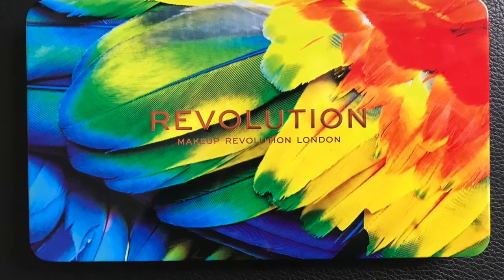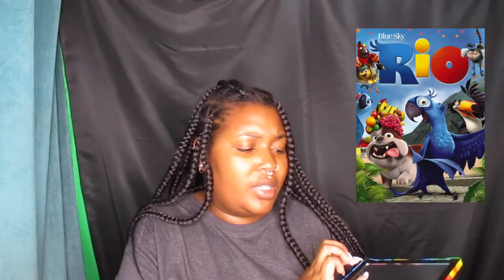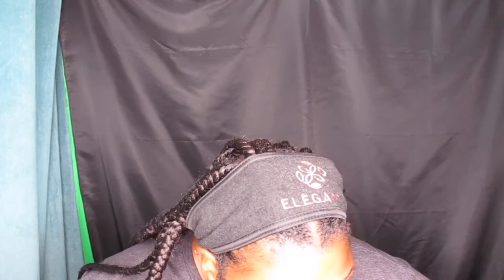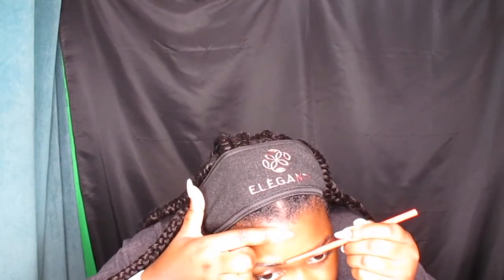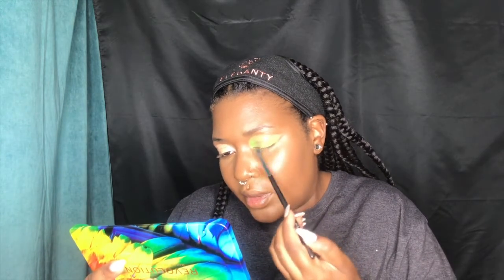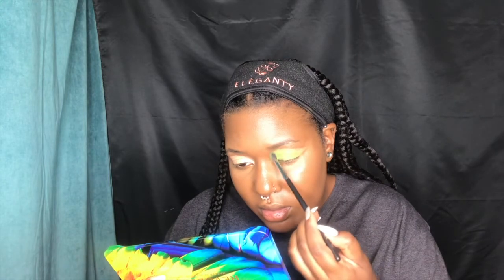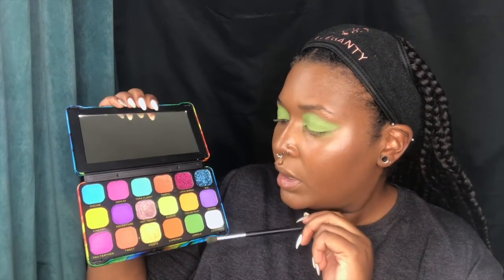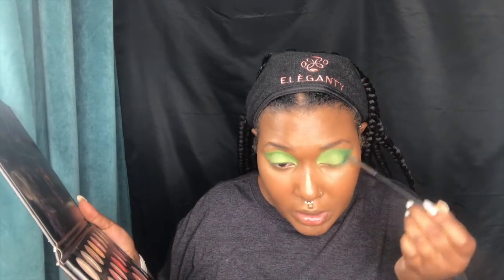Birds of Paradise Palette- Revolution Beauty | Makeup Review | Is it worth the price?